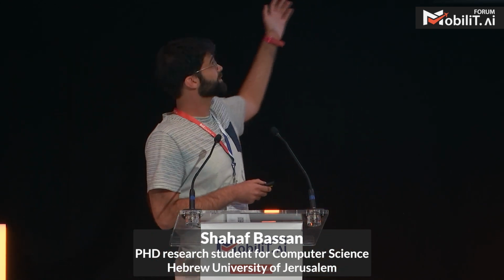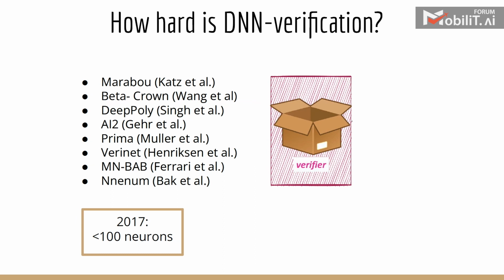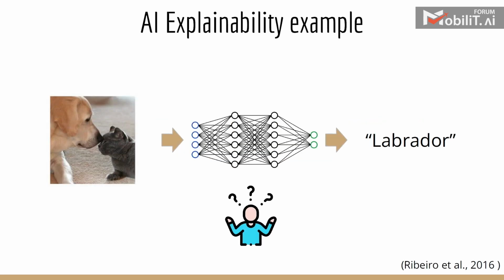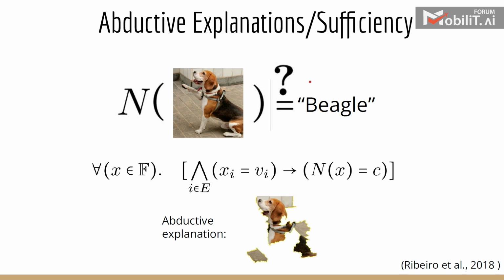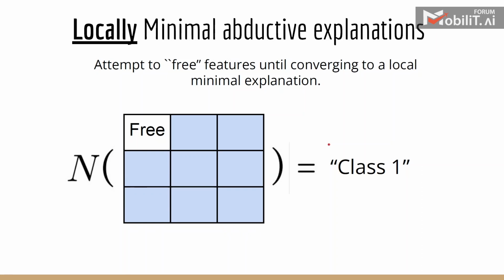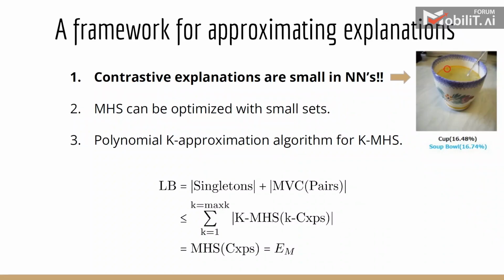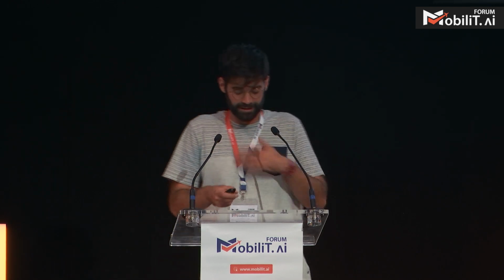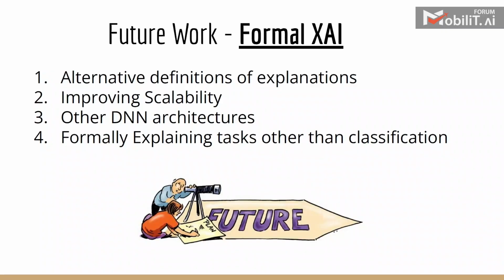MobiliT.AI 2023 - Shahaf Bassan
Shahaf Bassan, Doctorant en informatique - Hebrew University of Jerusalem.
Le 31/05/2023.

(Présentation en anglais)
Towards Formally verifying and explaining deep neural networks

The talk will cover the general topic of the formal verification of neural networks. DNN verification can be used for assessing trust in neural networks deployed in safety-critical systems.
DNN verification tools can be used to verify a wide range of properties, such as robustness and explainability. In this context, the talk will dive in-depth into
how DNN verification can be used for providing formal and provable explanations for the behavior of neural networks. This is in contrast to most existing AI explainability tools used today,
which tend to be heuristic, hence not providing formal guarantees on the provided explanation.

IVADO, l’IRT Saint Exupéry, l’IID, le CRIAQ et ANITI organisent la 4ème édition du forum MobiliT.AI les 30 et 31 mai 2023.

MobiliT.AI : il s’agit d’un évènement international qui rassemble une communauté d’experts de l’Intelligence Artificielle pour les systèmes critiques dans le domaine du transport et de la mobilité (aéronautique, automobile, rail, espace, drones, etc.). Cette communauté est composée de chercheurs académiques, industriels et issus des entreprises de la Tech, mais également d’experts en sureté de fonctionnement et en ingénierie des systèmes embarqués critiques.

Pour cette 4ème édition du Forum, nous avons le plaisir d’annoncer que la conférence passe une étape supérieure et rejoint deux évènements majeurs dans l’écosystème de l’Intelligence Artificielle : Mobility Solutions Show le 30 et 31 mai et Future Intelligence le 31 mai.

Le forum MobiliT.AI reçoit le soutien du Fonds franco-québécois pour la coopération décentralisée.